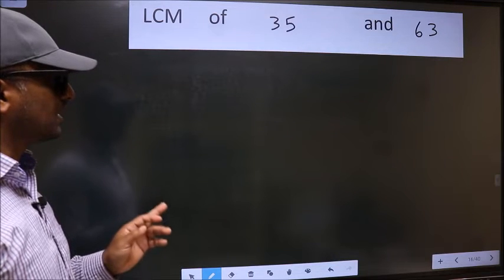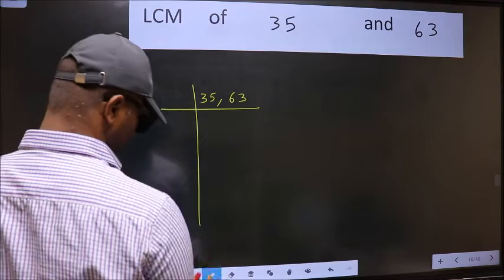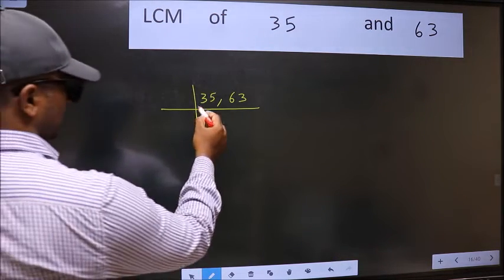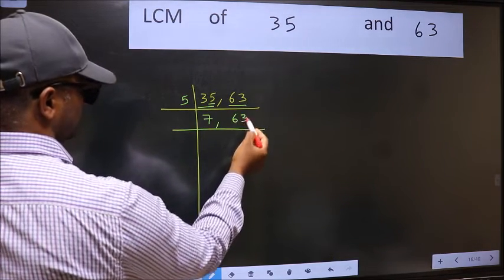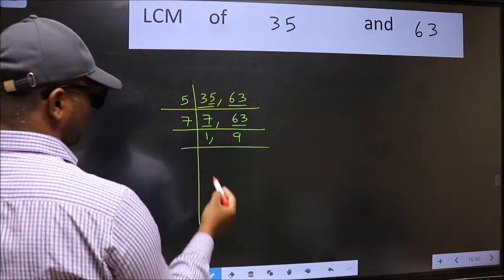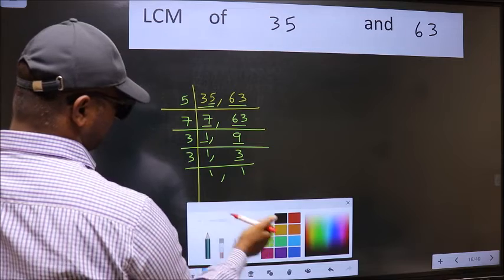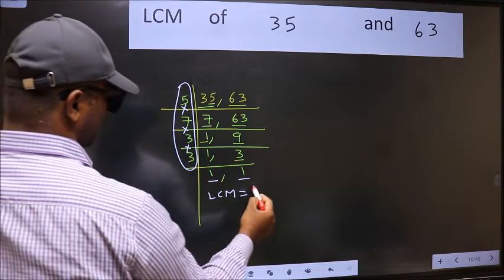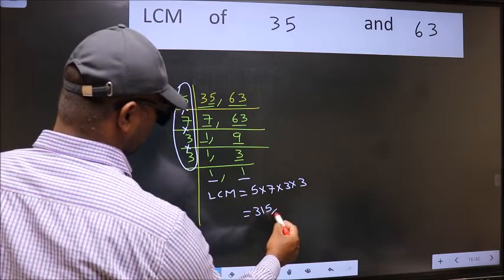LCM of 35 and 63